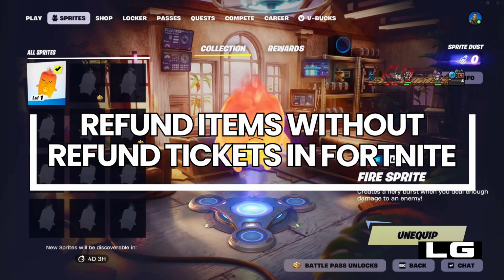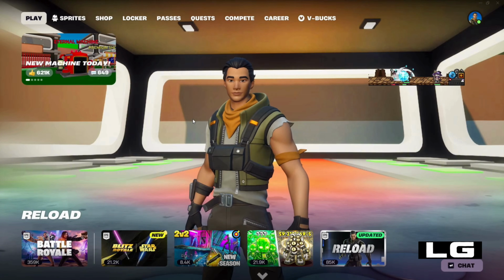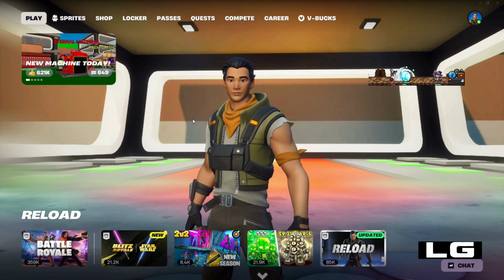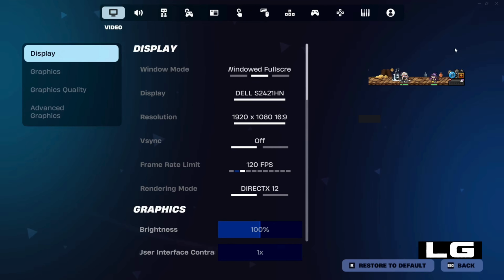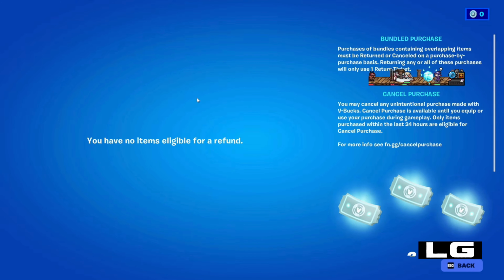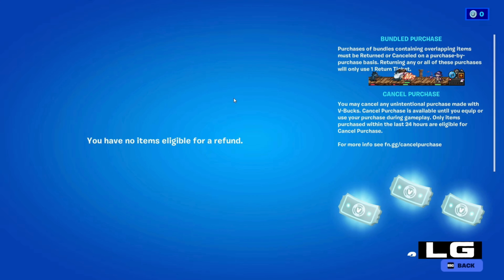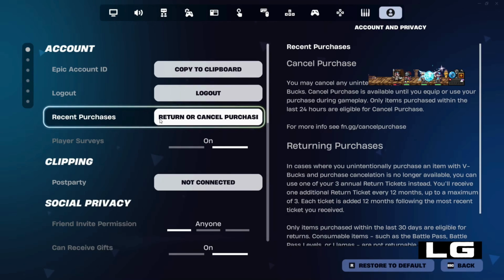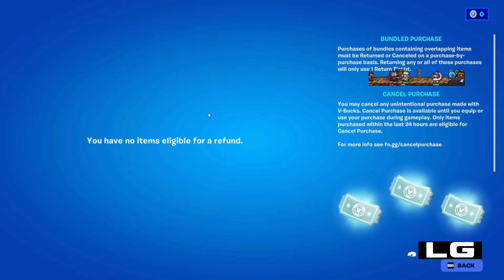How To Refund Items WITHOUT Refund Tickets In Fortnite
Want to refund items in Fortnite without using your limited refund tickets? This tutorial explains alternative refund options, eligible purchases, and how the return process works in Fortnite.

In this tutorial:
00:00 – Introduction
00:05 – How To Refund Items Without Refund Tickets in Fortnite